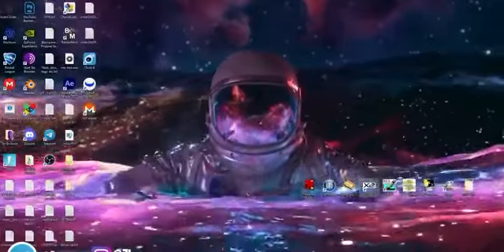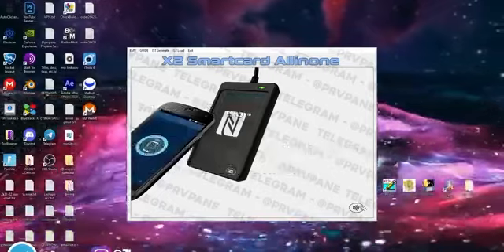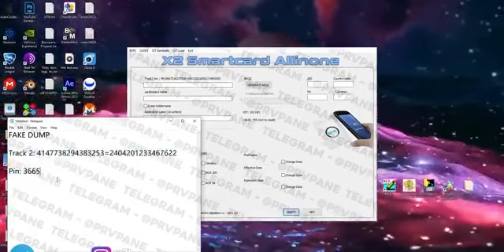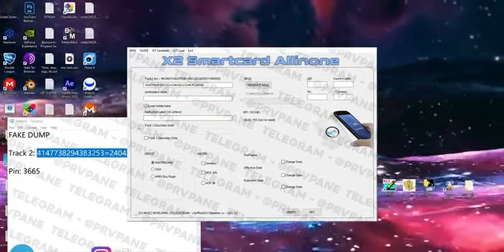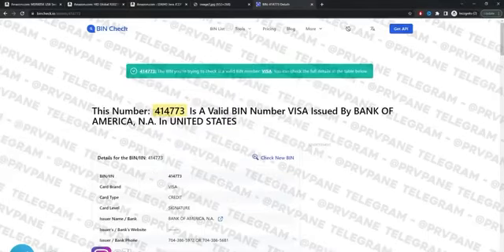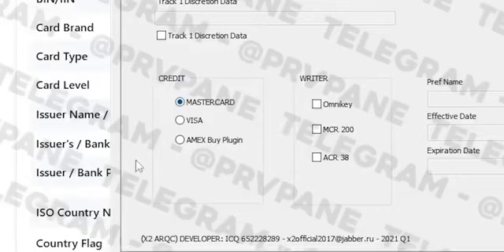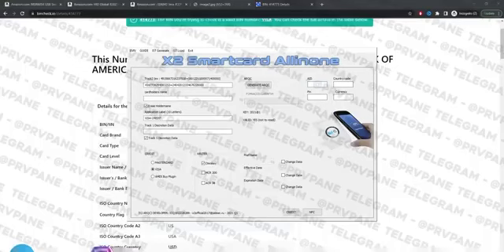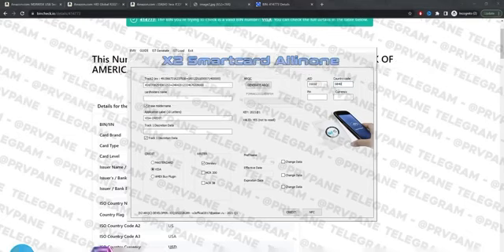Dump with pin Clone card NEE method Swiping full X2 emv software ZIP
ATMCASHOUT 3:42